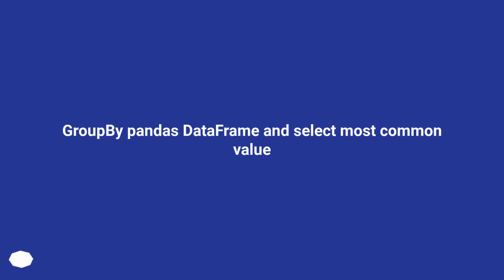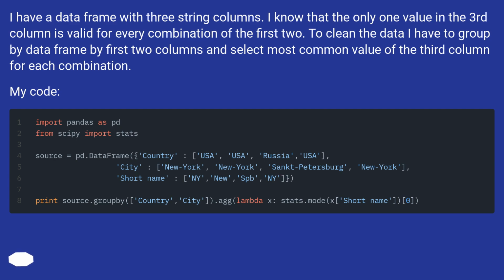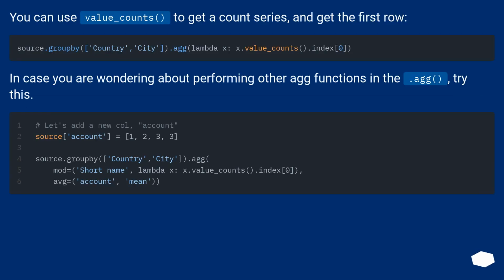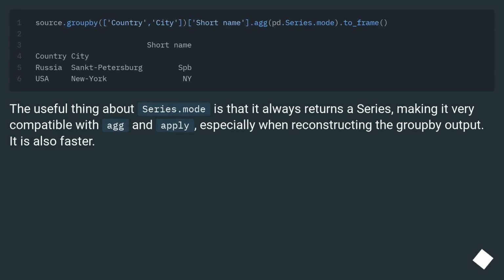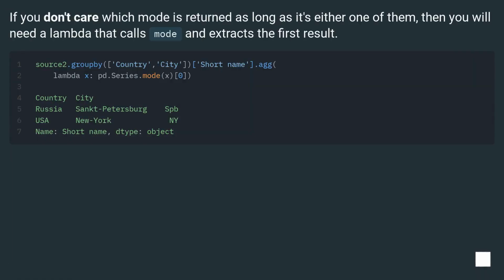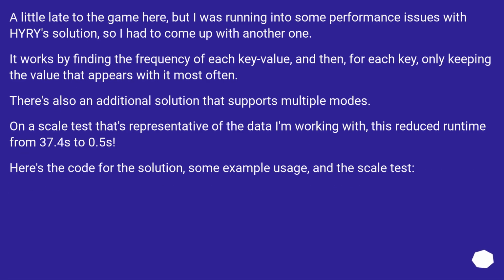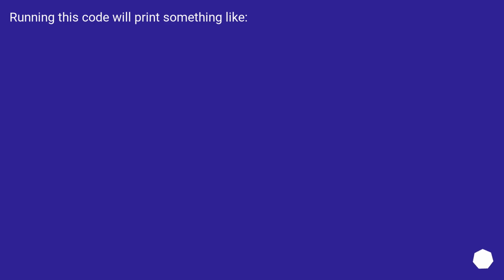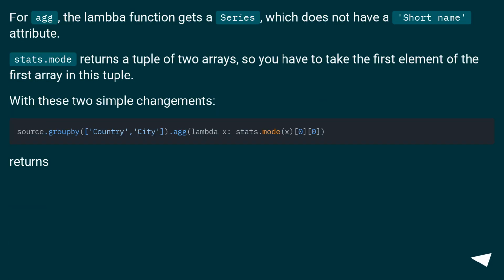GroupBy pandas DataFrame and select most common value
Chapters
00:00 Question
01:01 Accepted answer (Score 195)
01:28 Answer 2 (Score 237)
04:28 Answer 3 (Score 23)
07:48 Answer 4 (Score 19)
08:25 Thank you